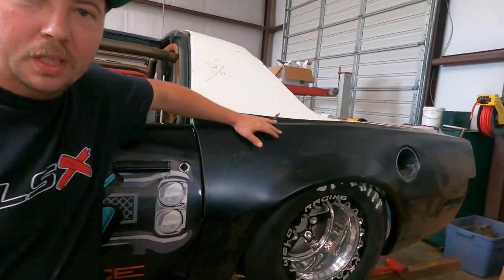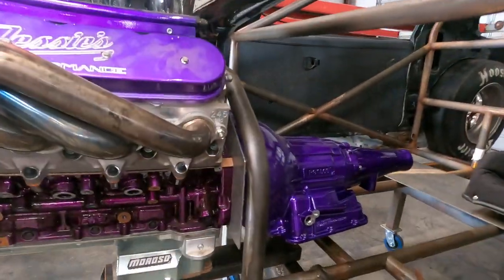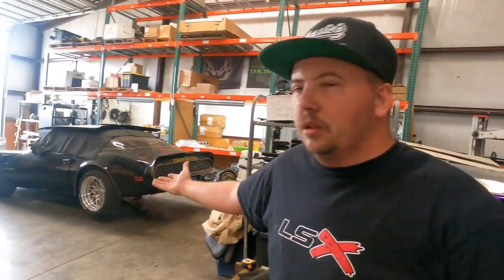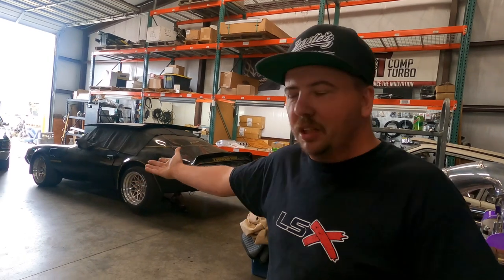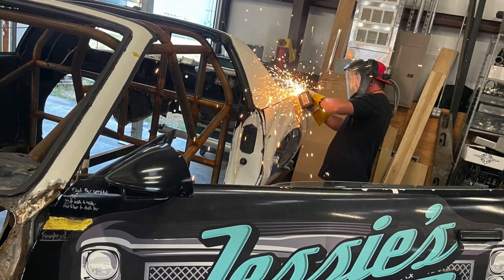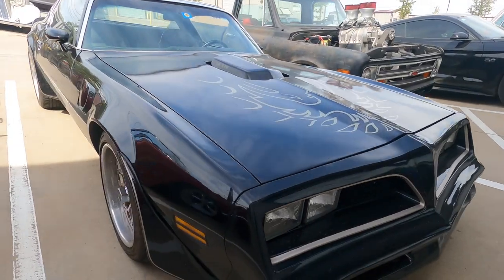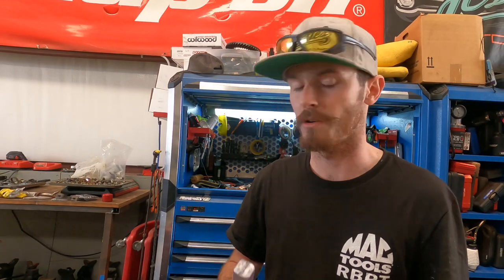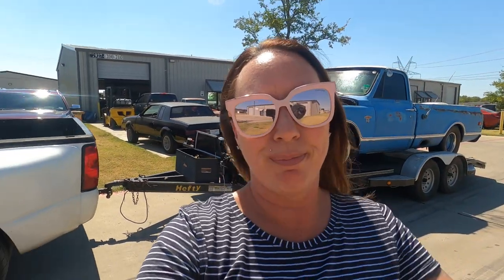RACE CAR Progress! We're basically building a SPACE SHUTTLE!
Now that we're back from Holley LS Fest, Jessie's back at the TRANSMARO! We're going all out with this car, it's basically going to be a space shuttle! The plan is to debut the car at Holley LS Fest West next Spring, and we've got a TON of work to do! There's so many other cool projects here at the shop, 62 Corvette. 78 Trans Am. and the Step Side C10 is almost done! Check it out!

Please comment and share your ideas and feedback on our Vlog!  We're excited to bring you more content and share the behind the scenes of our day to day here at Jessie's Performance!

Stock up on our Jessie's Performance MERCH!  Hats, Tees, Hoodies & Decals!  We now have the ability to cut custom color-matched decals in-house!  Shipping is available.

About Jessie's Performance:
Founded in 2014, Jessie's Performance is originally based out of Northern Colorado and relocated to Fort Worth Texas in 2018. We are a one stop shop specializing in Custom Fabrication, Dyno Tuning, LS Engine Swaps & Performance, Custom Paint & Body, Race Car Builds, ProTour Builds and Restomod Builds.  LS Swapping everything from 2009 Dodge Challengers to 32 Studebakers; there's not much we can't do here!  If you can dream it, we can build it!

Product Dealers:
Ridetech Suspension
TCI Engineering
Texas Speed
Holley Performance
Motion Raceworks
Jolt Systems
Monster Clutch
Specialty Products Company
VS Racing
Comp Turbo
Ochs Performance

Stacie Rivers
Jessie's Performance, Inc.